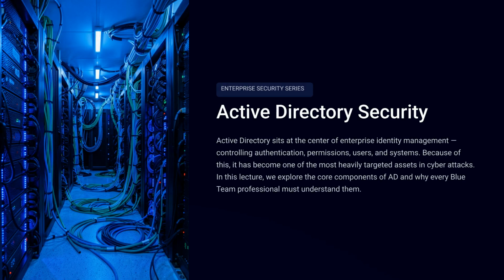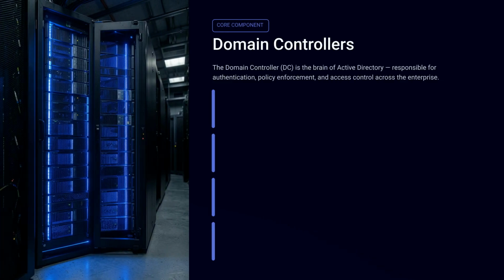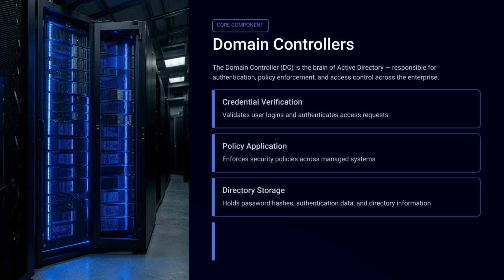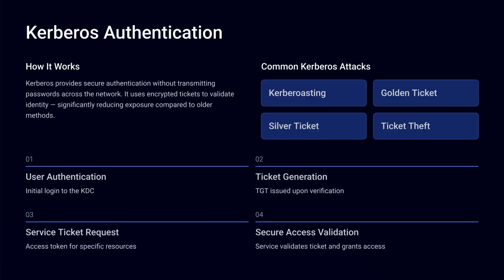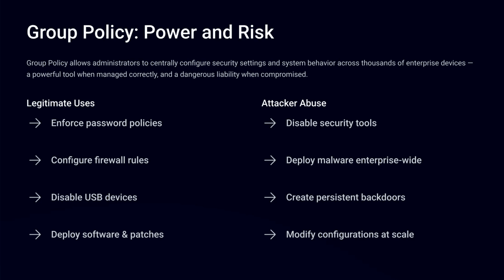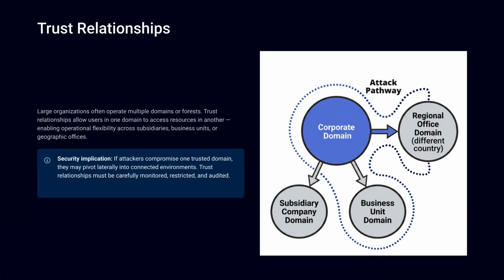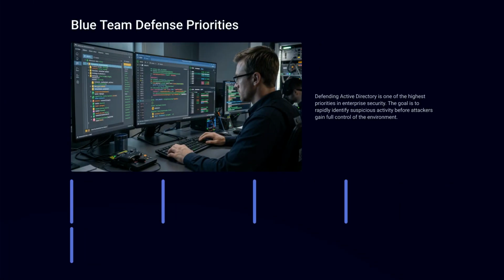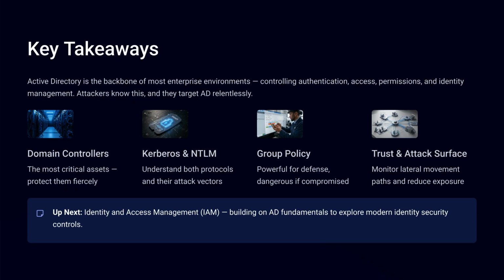Lecture 7 : Active Directory Security | Blue Team Defensive Security